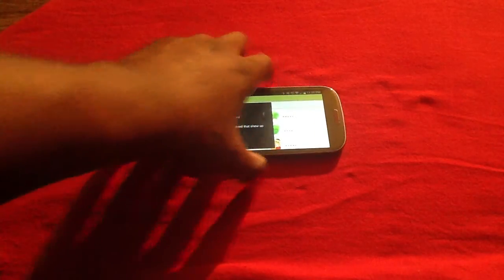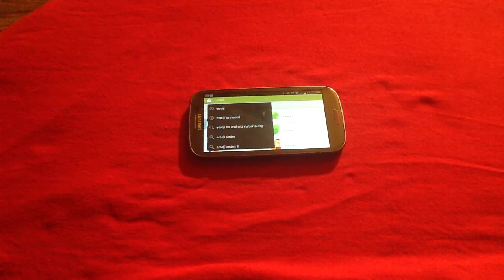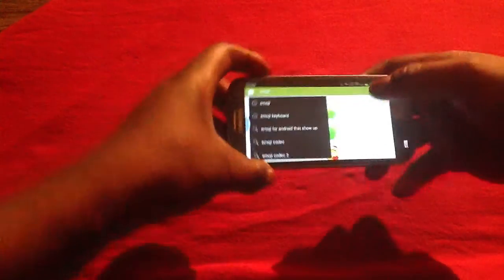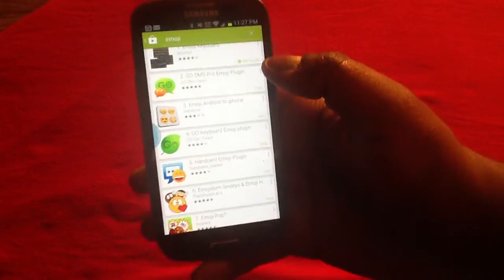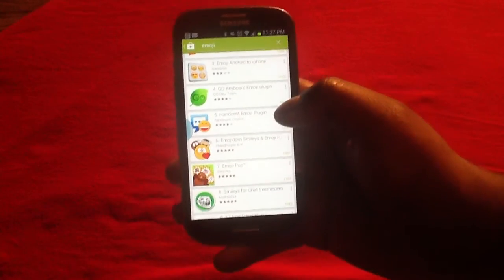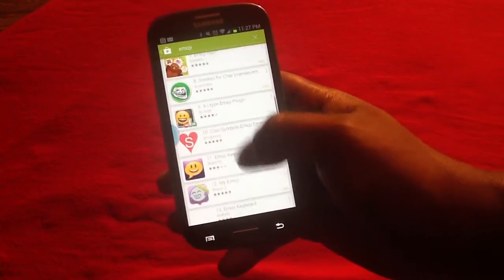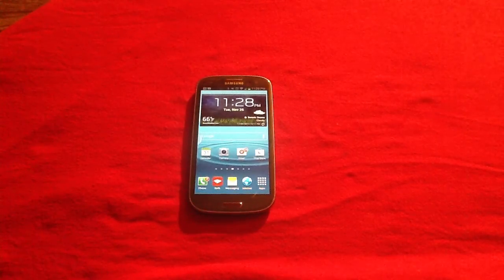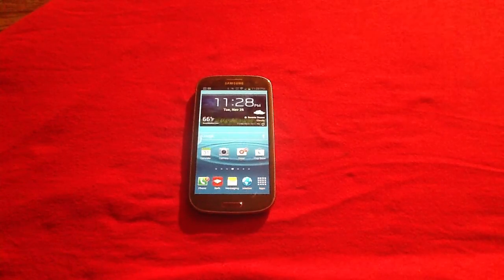How to Find Emoji on Samsung Galaxy S3